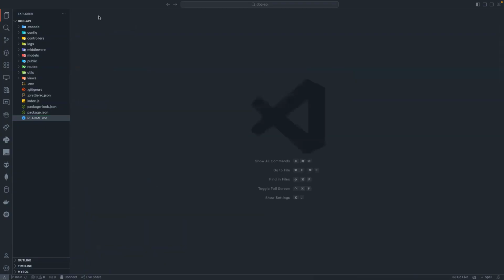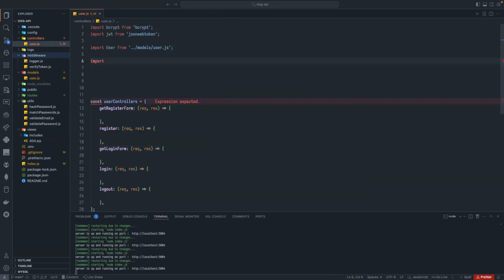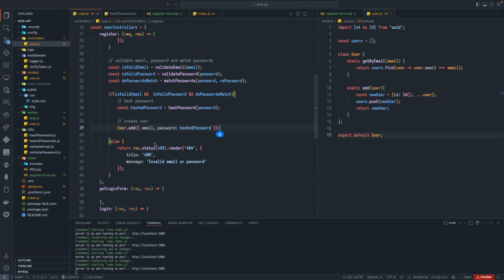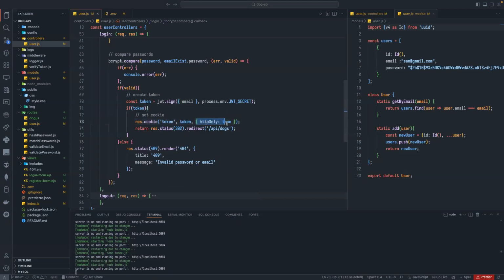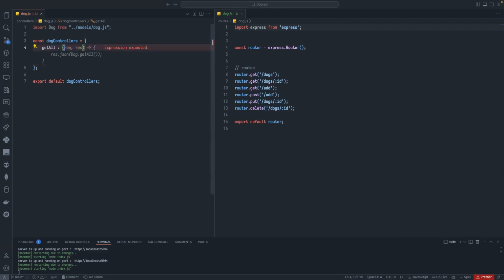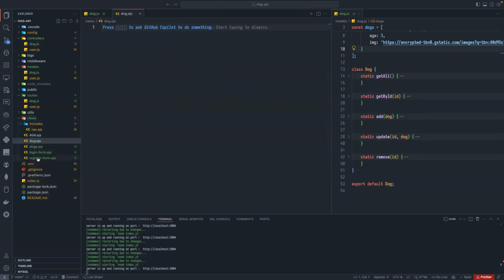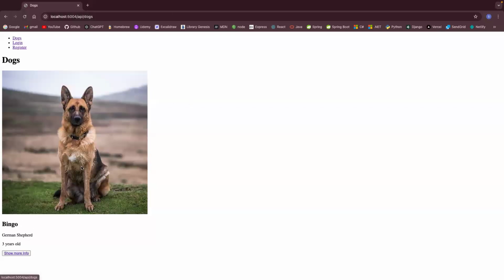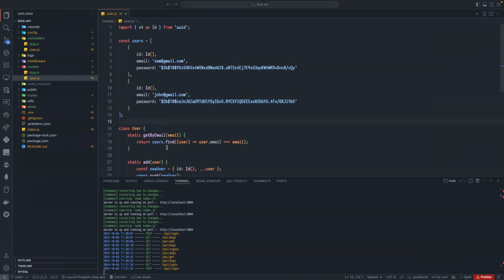bf 2024 nodejs 12